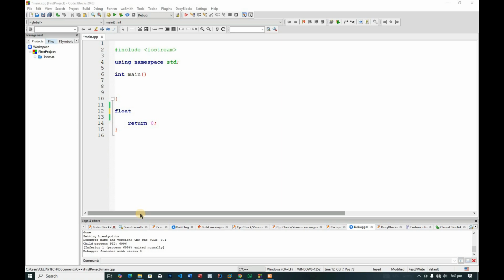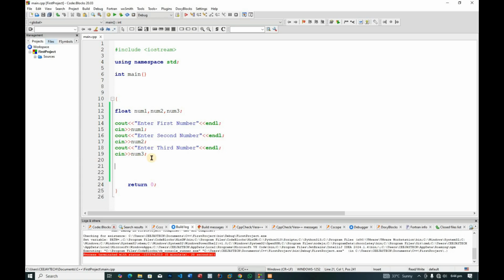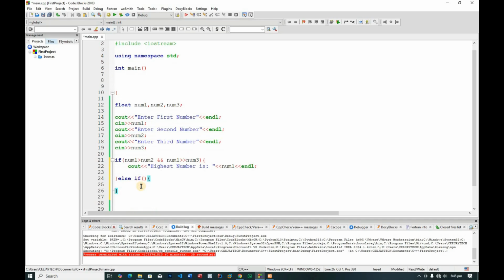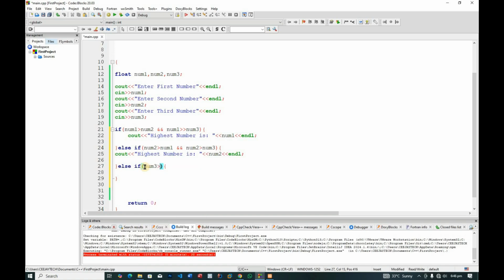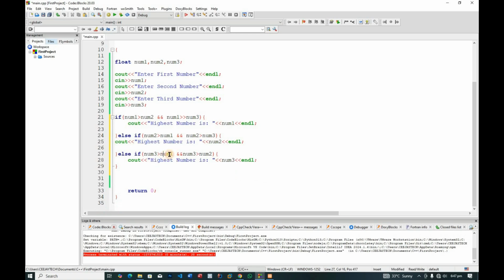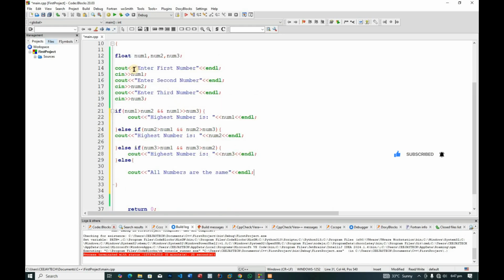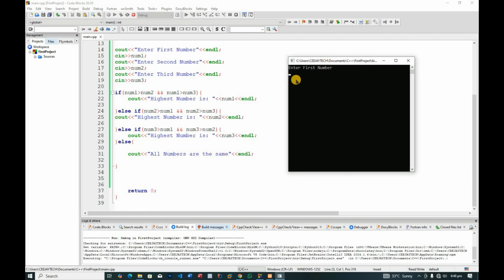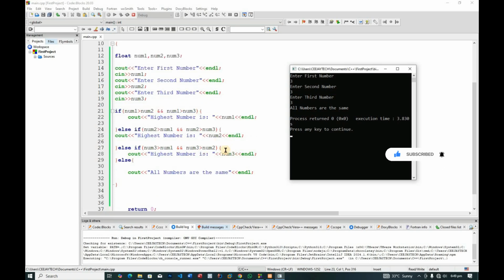C++ PROGRAM TO FIND LARGEST AMONG THREE NUMBERS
In this video, we explore how to find the largest number among a set of numbers using C++. The approach is straightforward and relies on conditional statements, specifically the if statement. We start by initializing two variables: one to hold the input numbers and another to store the maximum value found so far. This maximum variable is updated as we iterate through each number in the dataset CPlusPlusBasics FindingLargestNumber.